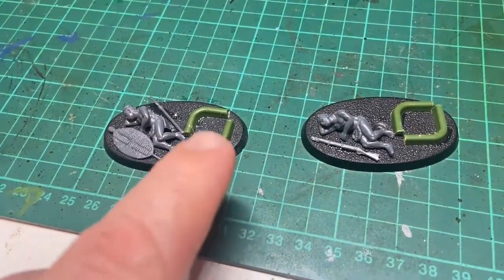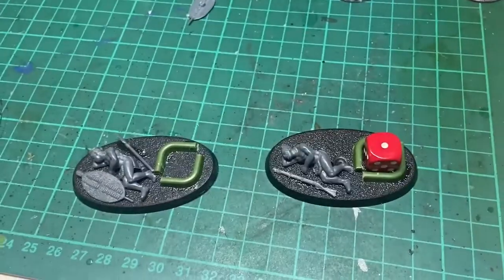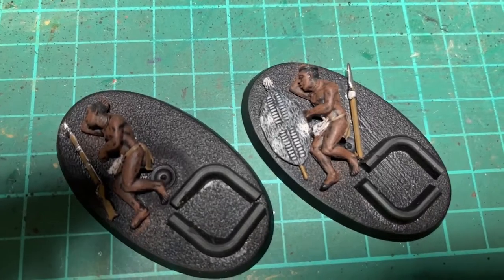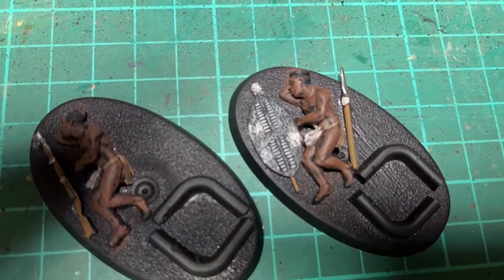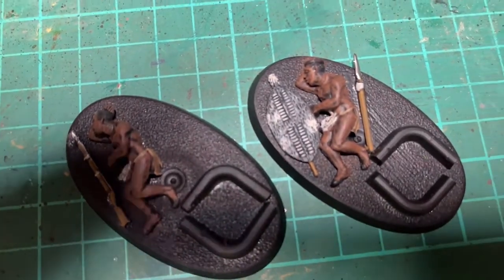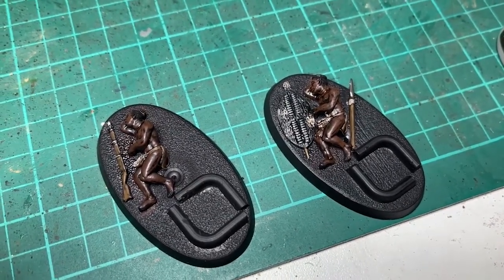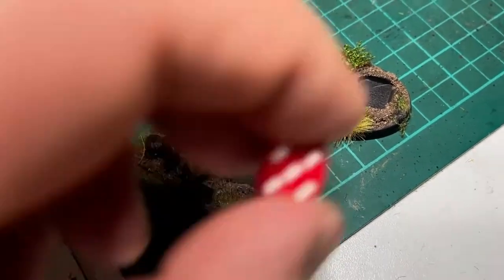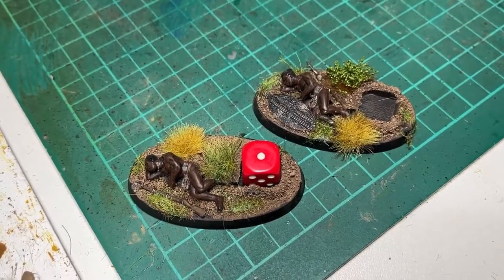How I Paint: Zulu Casualty Markers (for Black Powder)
As part of my Wargamers Anonymous challenge project to paint a "Brigade" in less than two months (amongst other projects!!), I've created these fun little casualty markers that could easily be done for other game systems / periods.